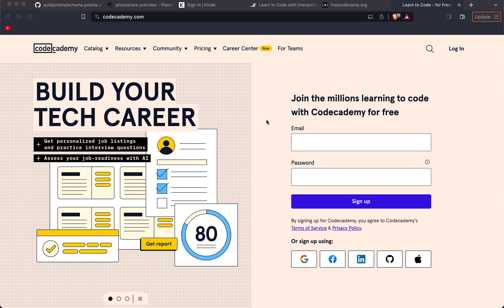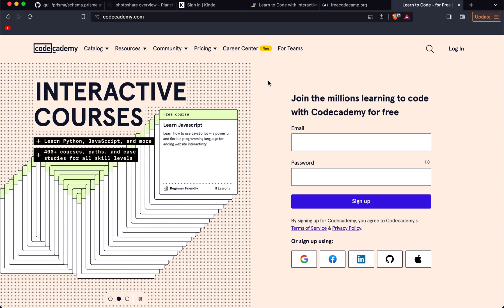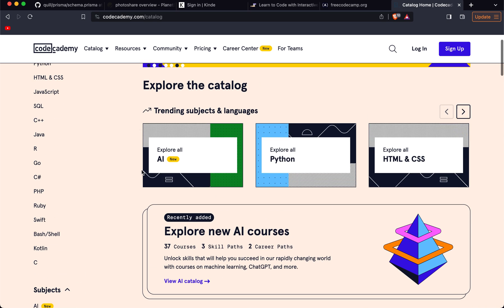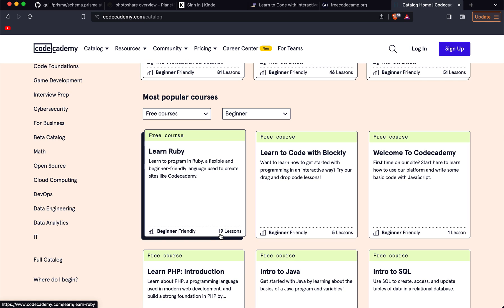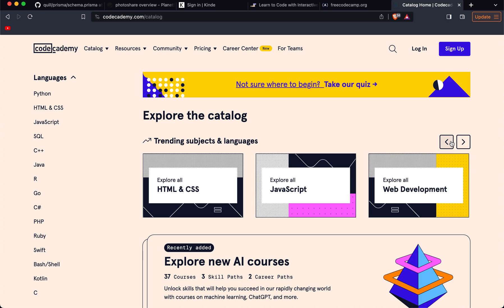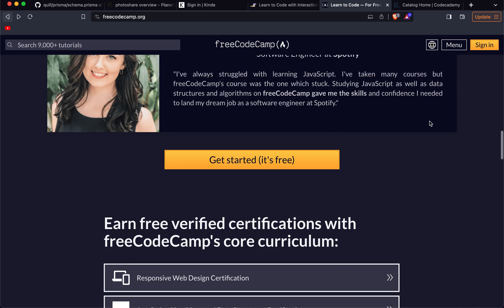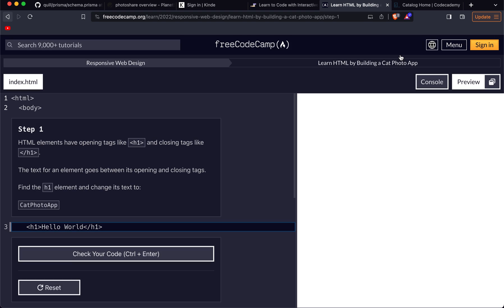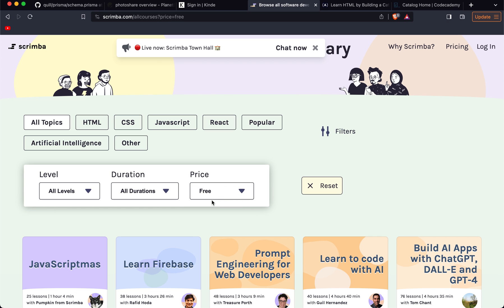Learn to code in 2024 - 3 FREE websites to use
Looking to get your first junior developer job?

Book in a FREE 30 minute call with me to see how we can improve your portfolio and LinkedIn to get noticed by tech recruiters and hiring managers